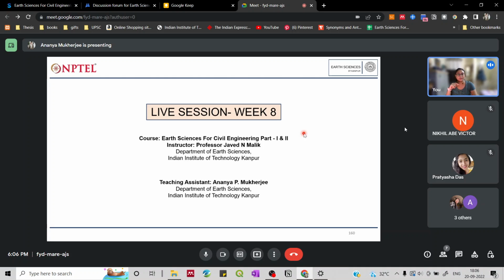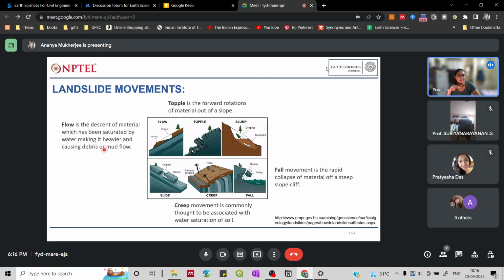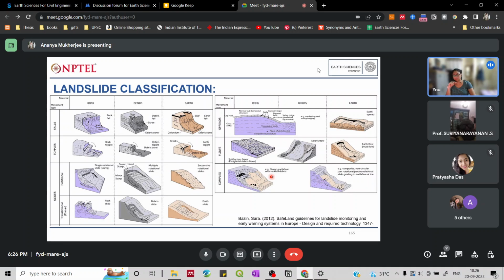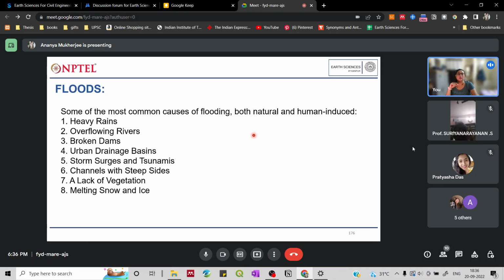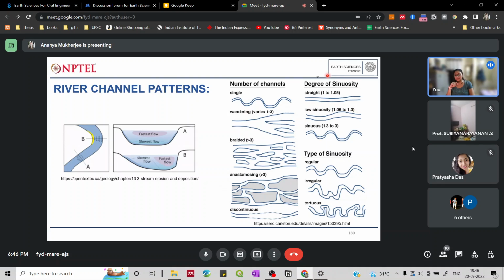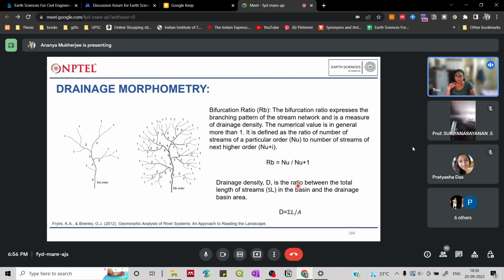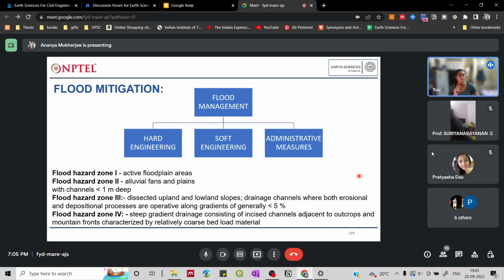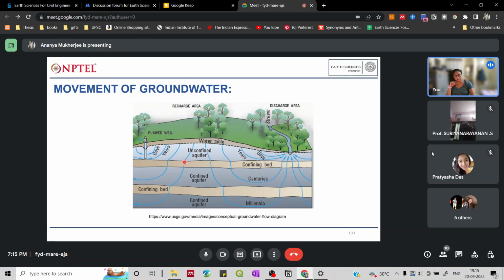Live session (20/9/2022) NPTEL course- Earth Sciences for Civil Engineering Part I & II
This is a recorded live session for LIVE SESSION 8 for course CE86- Earth Sciences for Civil Engineering Part I & II conducted on 20th September, 2022. The presentation starts at 01:20.

The session will be held every Tuesday from 6PM-7PM (for students enrolled in the course on NPTEL). Any queries regarding this session or anything else related to the weekly lecture content can be sent on the discussion forum or in the Google form specified in the resource material provided. You can also leave your query/feedback in the comments. The slides can be found in the link mentioned on the side panel on the NPTEL course page under "Problem solving session" (for only those who have enrolled in the course).

NOTE: All weeks' materials are present in the single Google slide link, the latest session material will be in later slides.